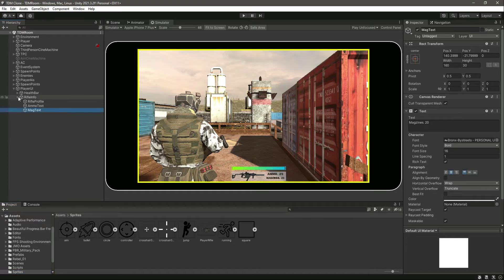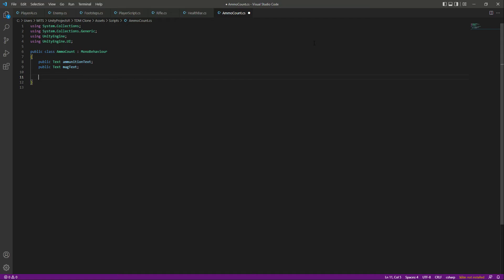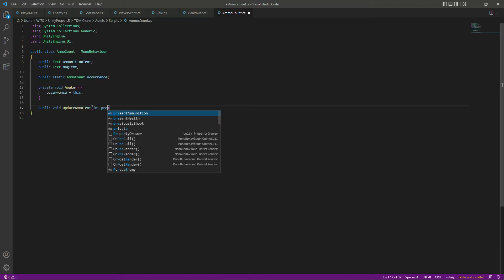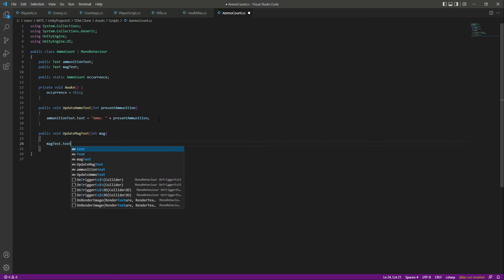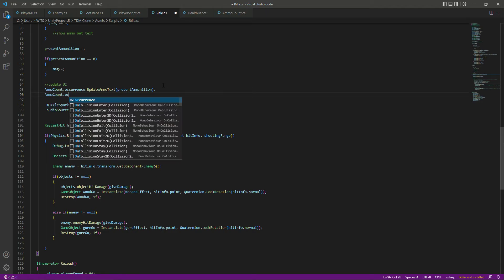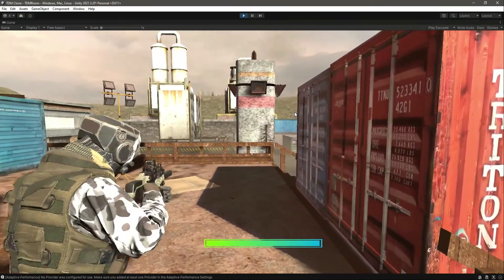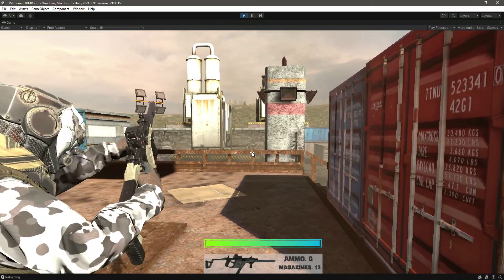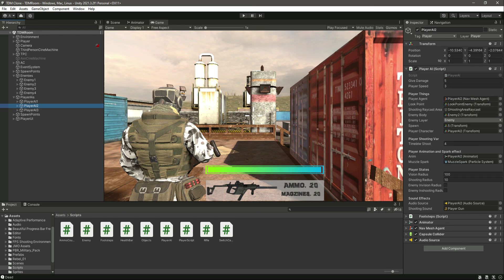Rifle UI Script Unity 3d Game Development Tutorial | Mobile iOS & Android CS Counter Strike Clone